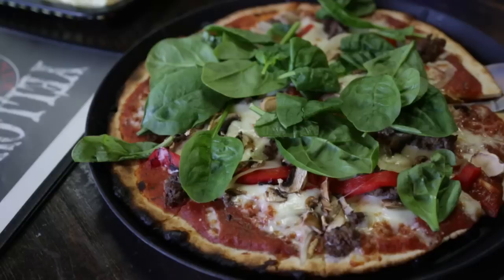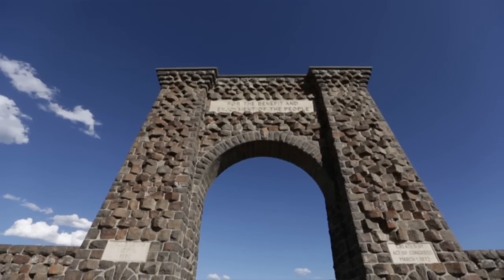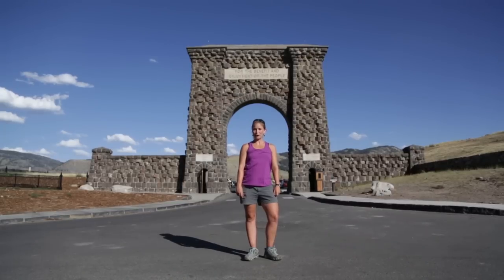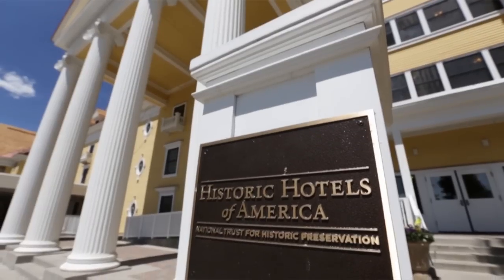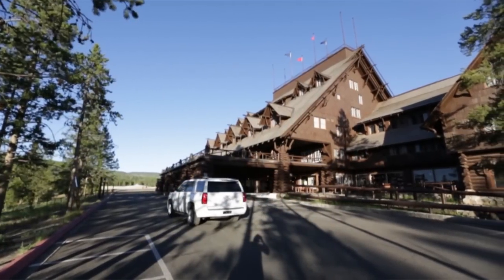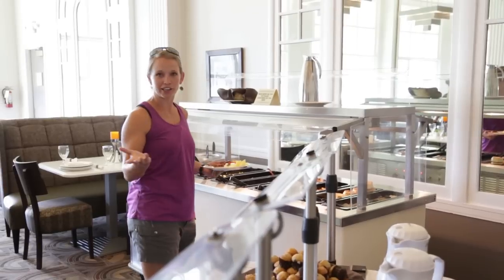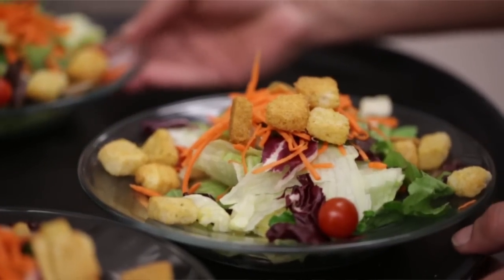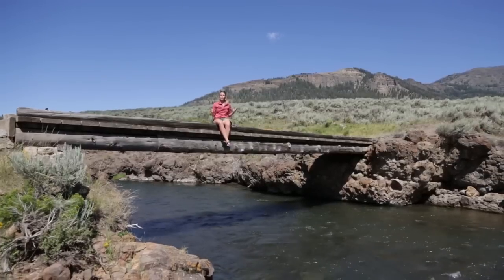Yellowstone National Park: Relaxation | Modern Day Explorer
Austin Adventures teamed up with USTOA to show you around Yellowstone National Park and the adventure, relaxation, and nature it holds.